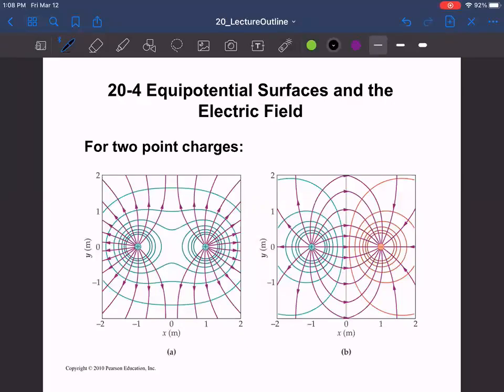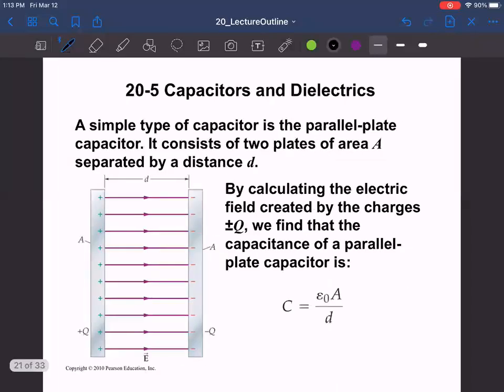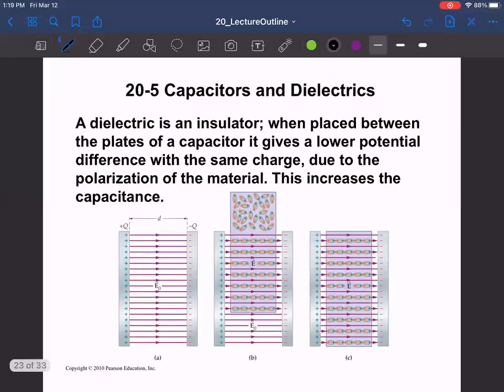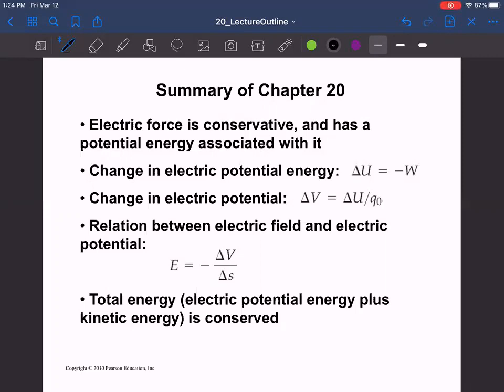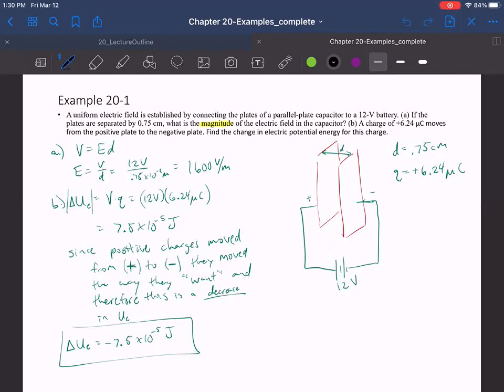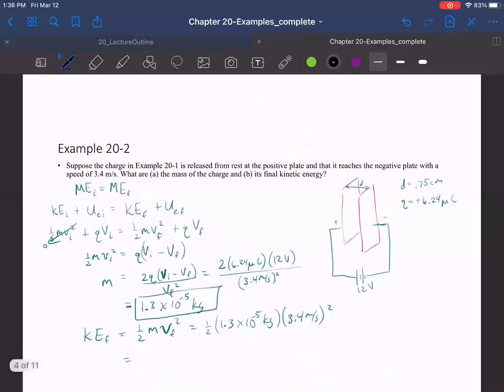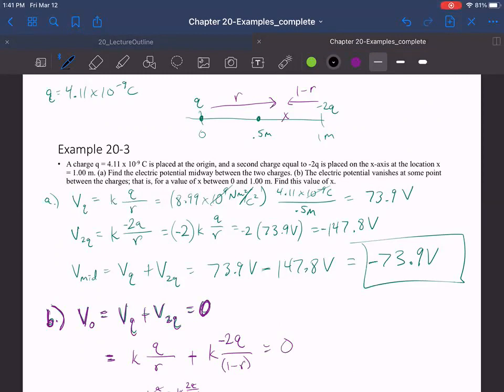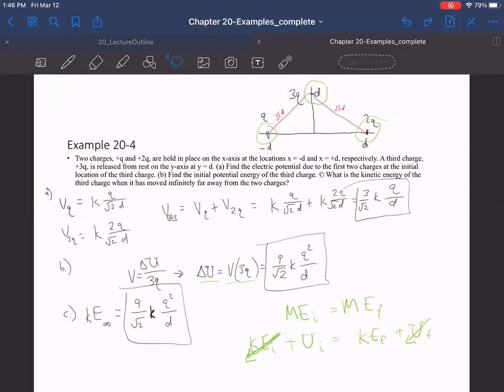Physics Lectrure Chpt 20 pt 2